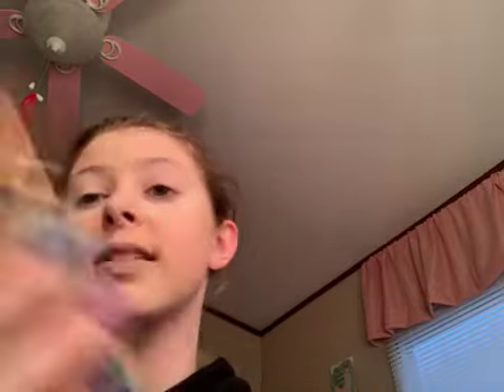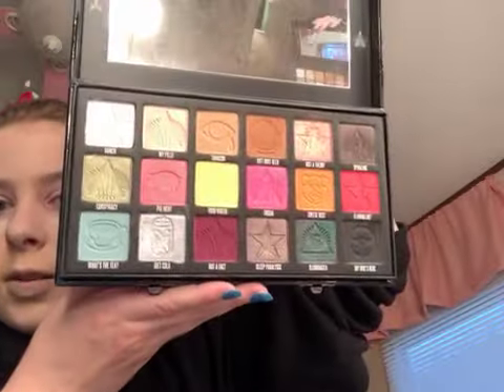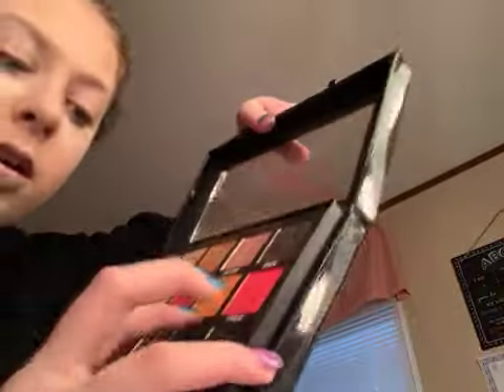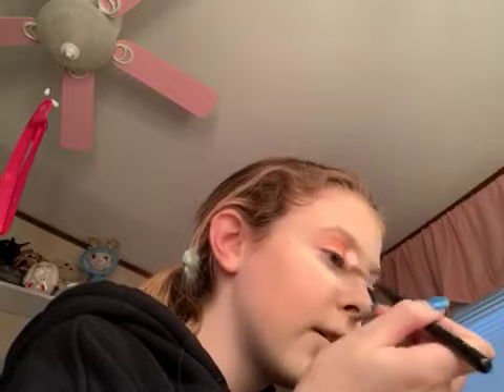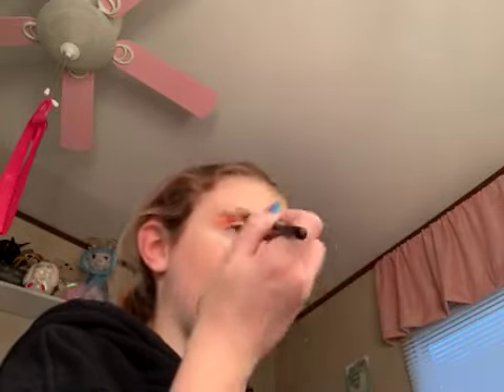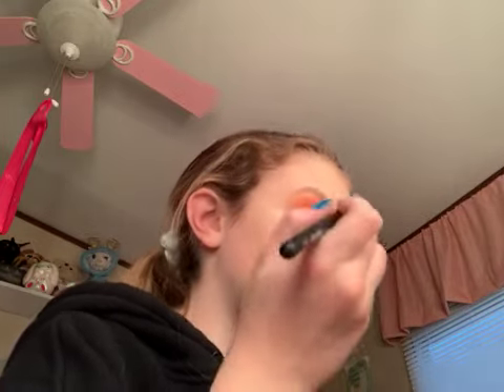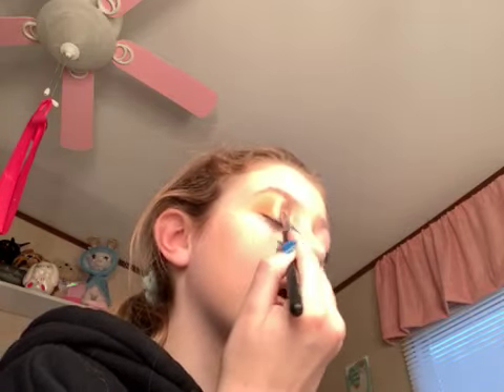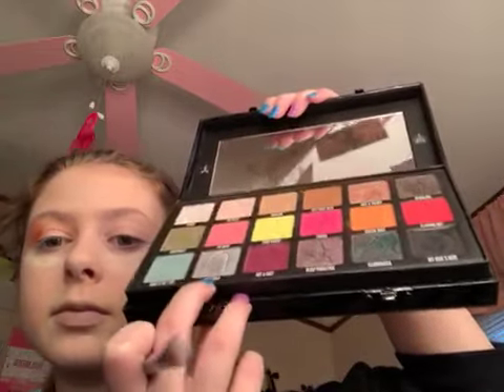Conspiracy palette tutorial!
Instagram lilytrammell13 TikTok lilyclaire14